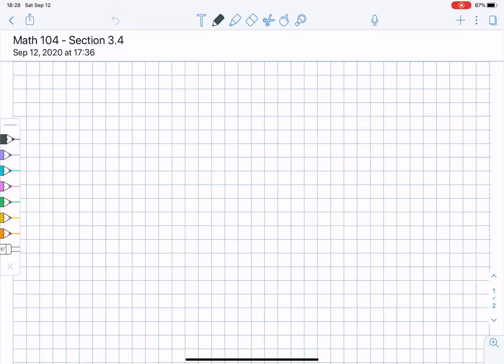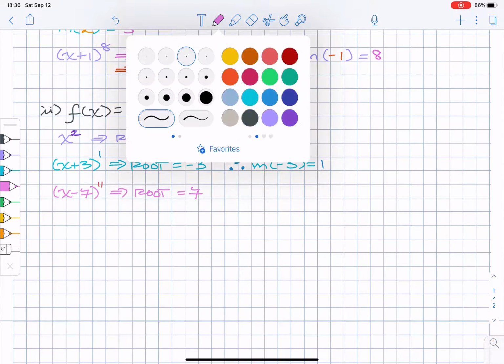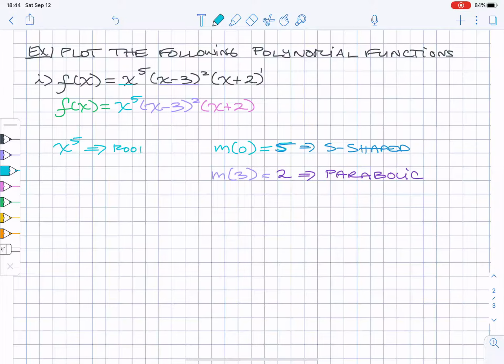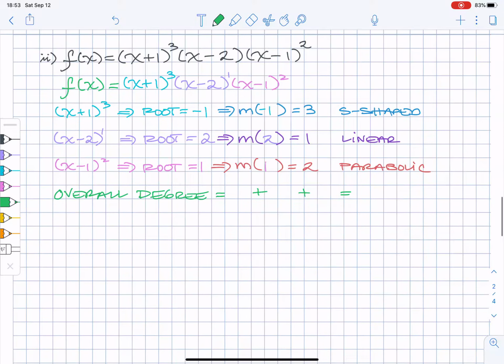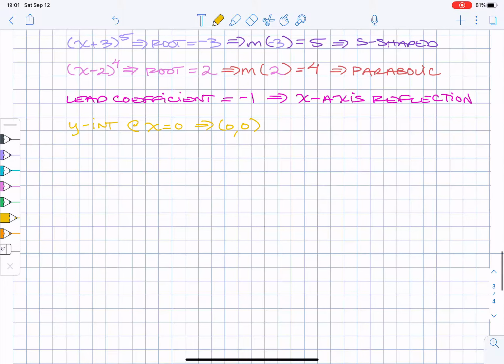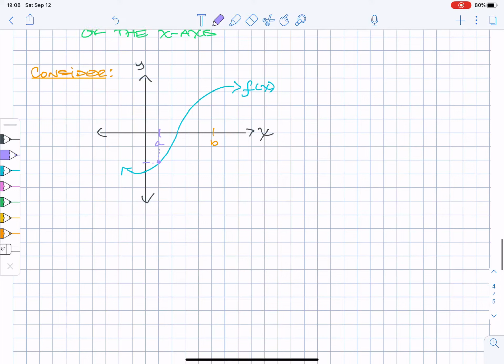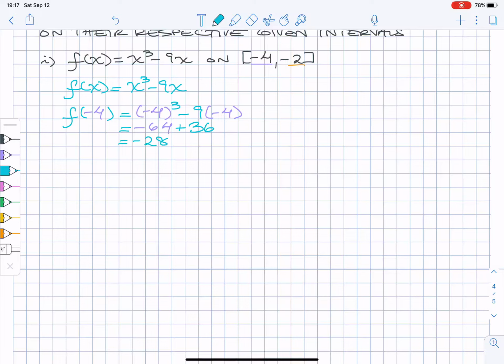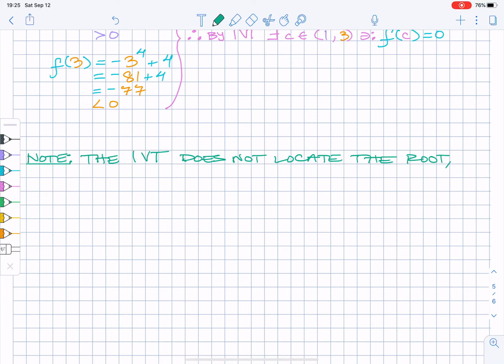Math 104 - Section 3.4